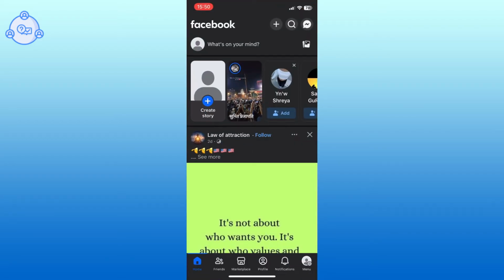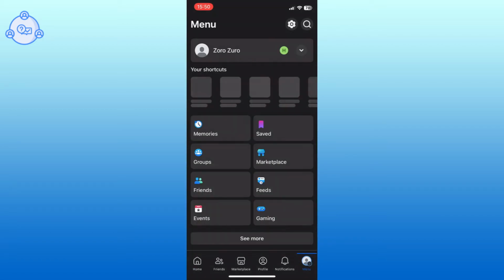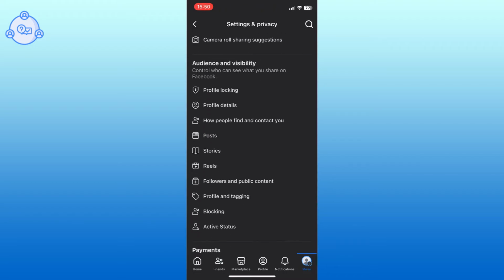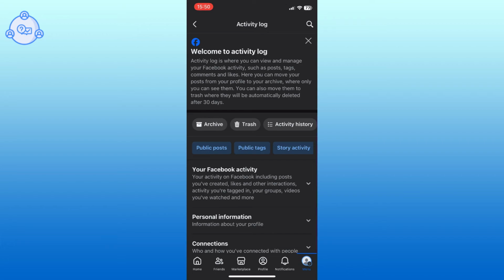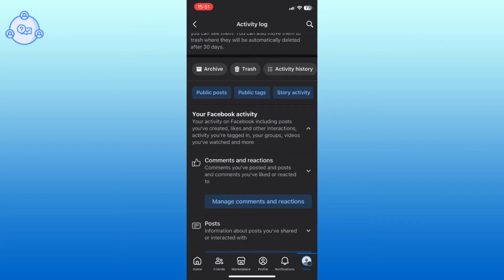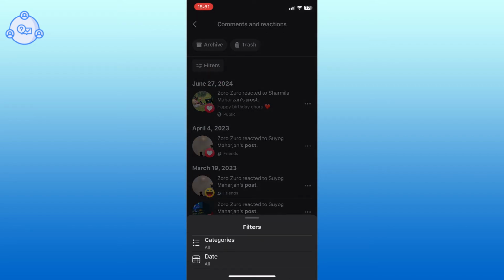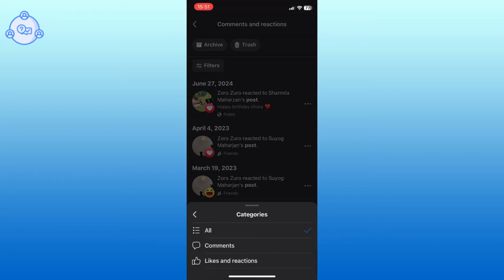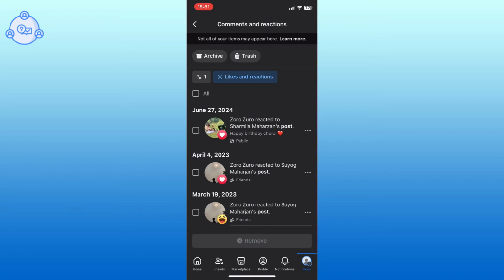How to Find Liked Posts on Facebook | See Liked Post on Facebook | ONE STOP SOLUTION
In this step-by-step tutorial from One Stop Solution, we guide you on how to find your liked posts on Facebook. Whether you want to revisit a post you liked or keep track of your interactions, this easy method will help you locate all the posts you've liked in one place. We will walk you through the steps on your iPhone, making it simple to manage your Facebook activity. Follow this guide to quickly access and view your liked posts on Facebook with ease.